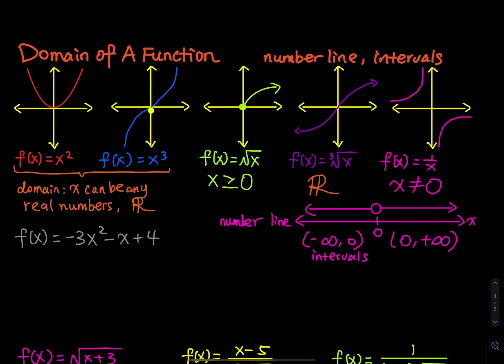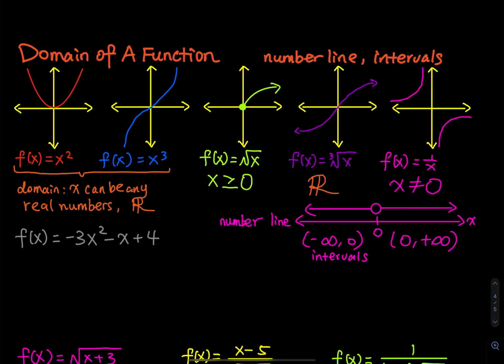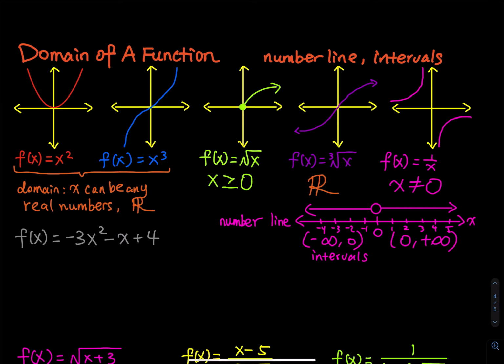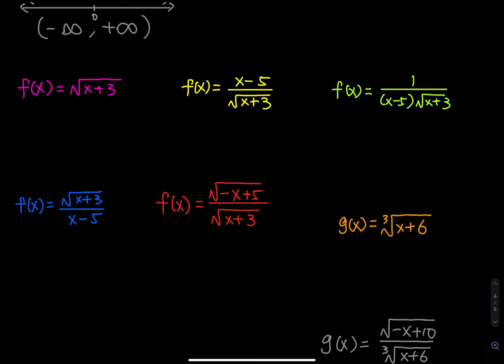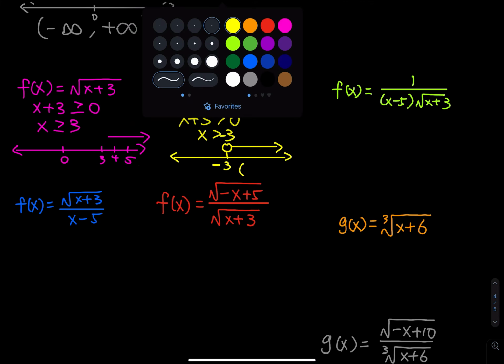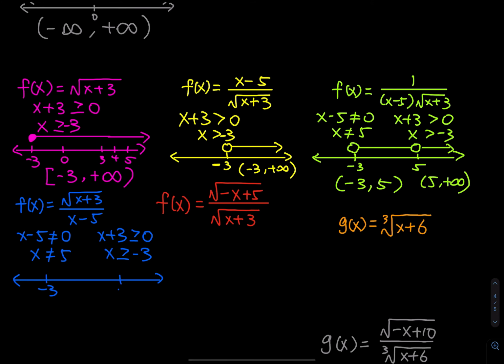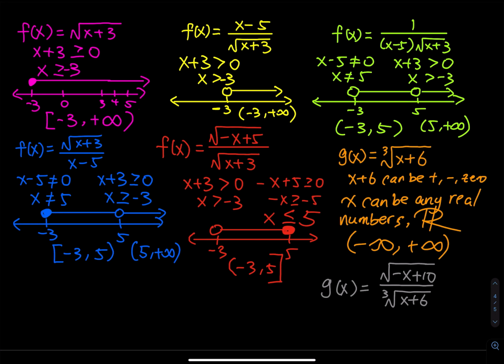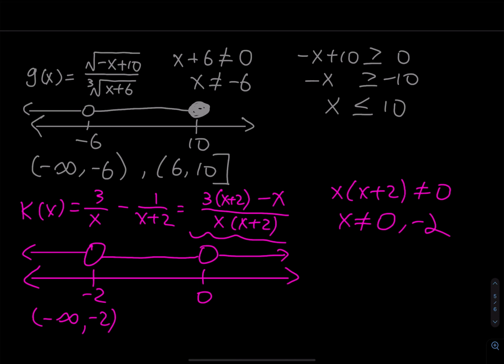1 4 Part 4 Finding Domain of A Function; Express Domain Using Number Line and Interval | Precalculus